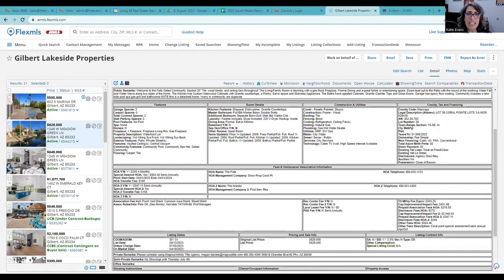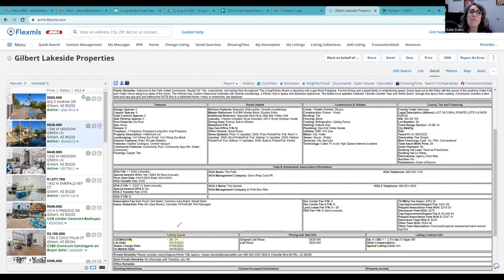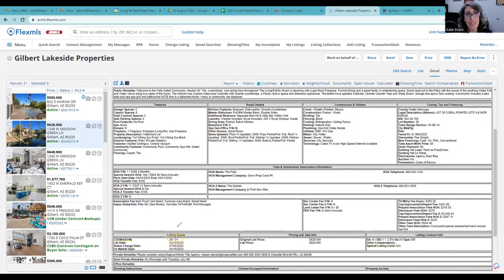Weekly Update- Real Estate Terms to Know (August 2, 2023)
🔻ABOUT US🔻

We are real estate consultants who help and empower our clients to achieve their financial goals through real estate ownership and investments. We are working hard to change the perception of Real Estate Agents in our marketplace. We want to meet and exceed your expectations through our professionalism and customer service systems so that you will never hesitate to refer us to your friends, family and coworkers.

Looking to buy or sell a home?

Katie Evans
Living 48 Real Estate Team
Keller Williams East Valley

🔻CREDITS🔻

Writer -